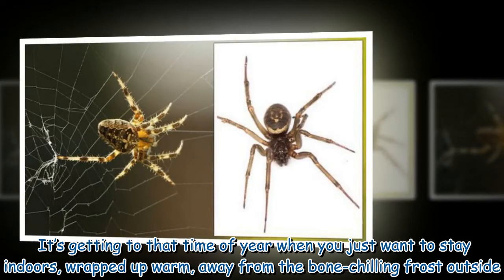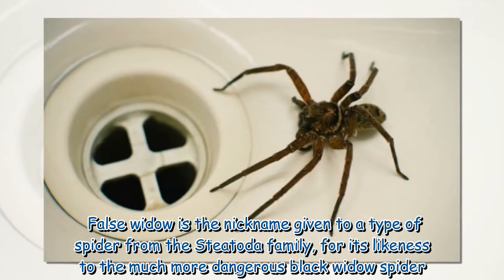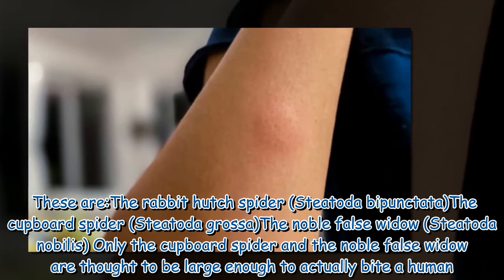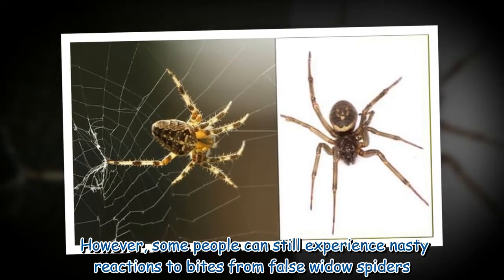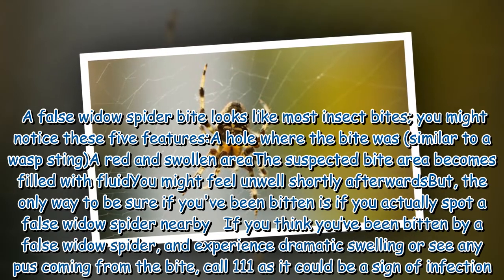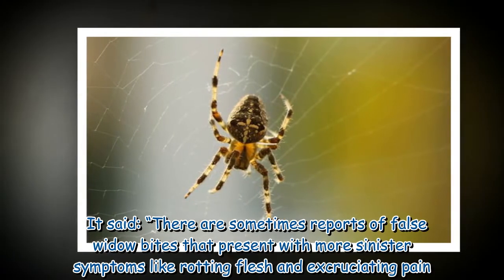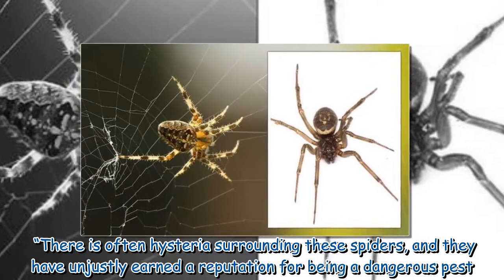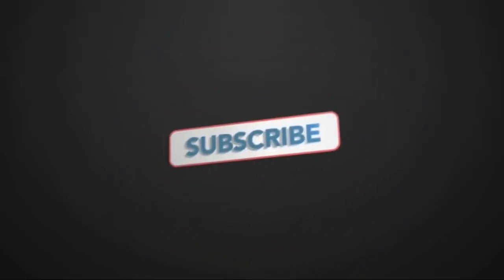False widow bite warning: Five signs you've been bitten by the UK's most dangerous spider